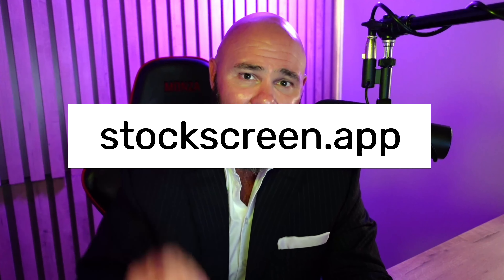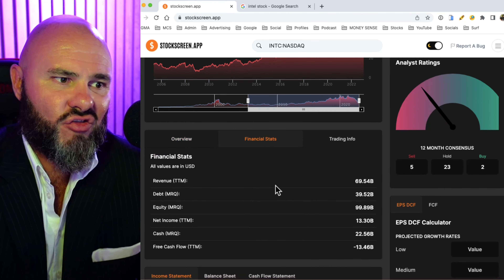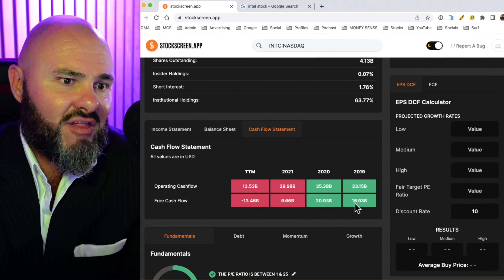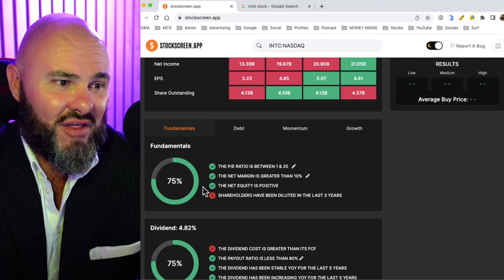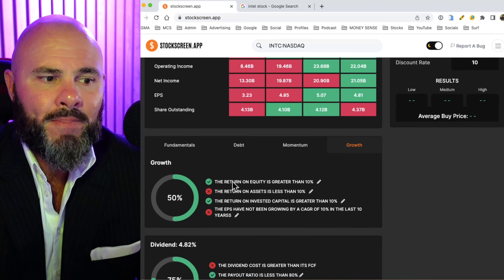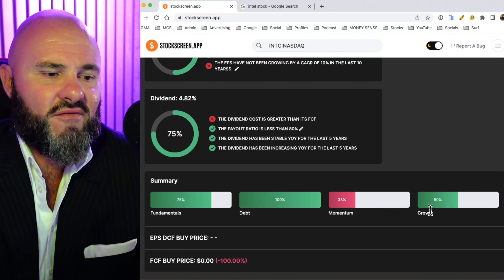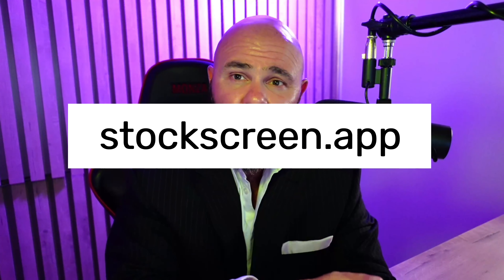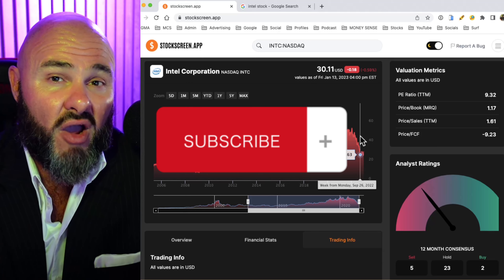Intel Stock Predictions: A Must-Watch Video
Breaking Down Intel Stock Predictions: A Must-Watch Video, we look at the pricing models for you.